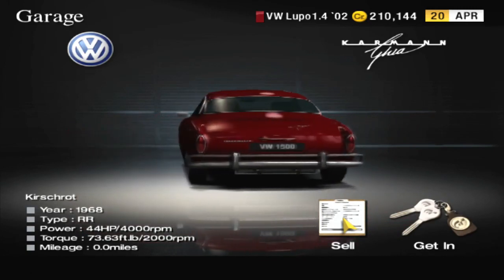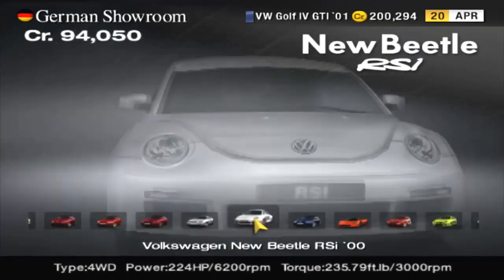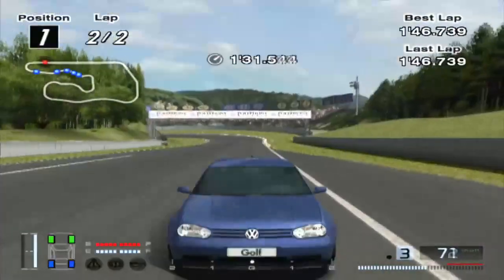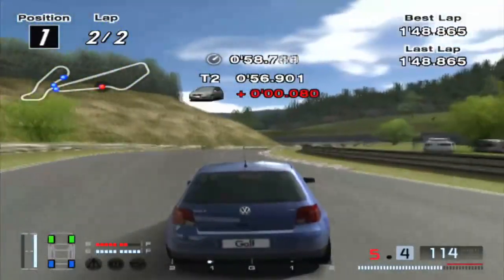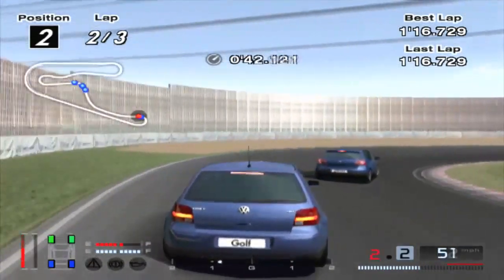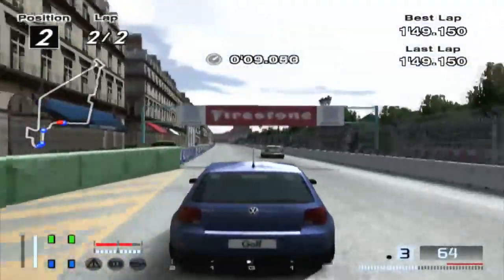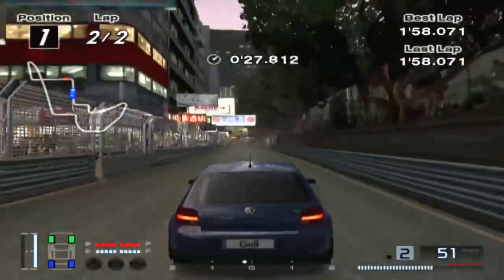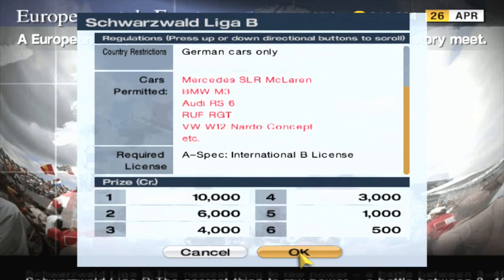Let's Play Gran Turismo 4 Part 111: One-Make VW GTI Cup!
In Gran Turismo 4, we take on the one-make Volkswagen GTI Cup!
This is a 100% playthrough of my favorite Gran Turismo game of the entire series!

S. Brock